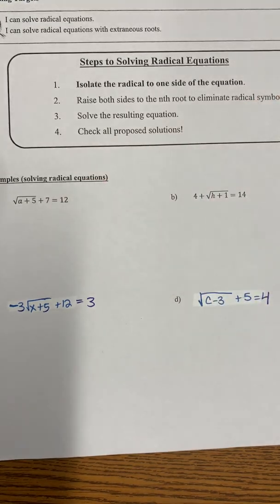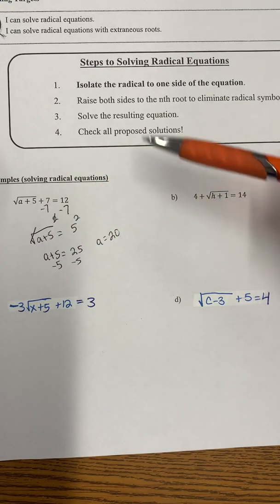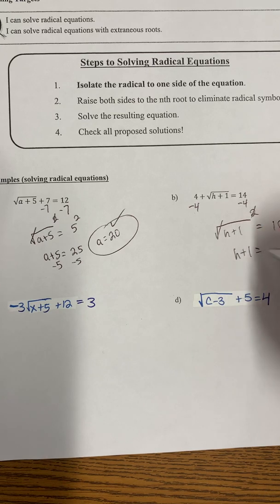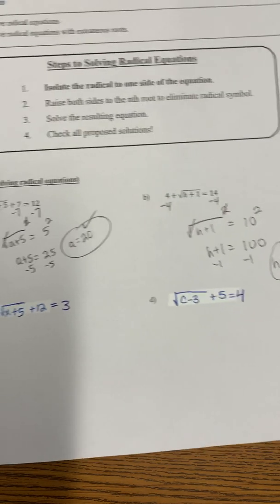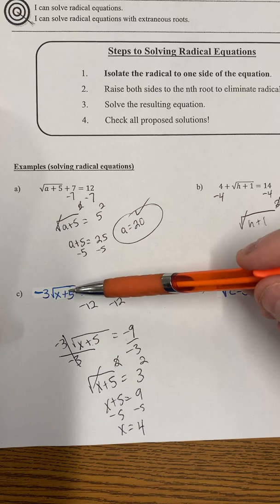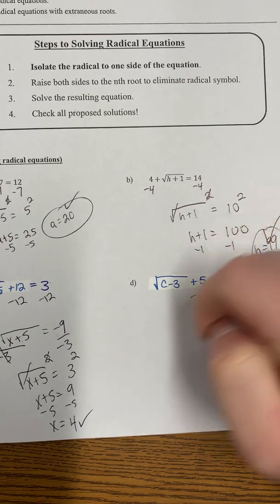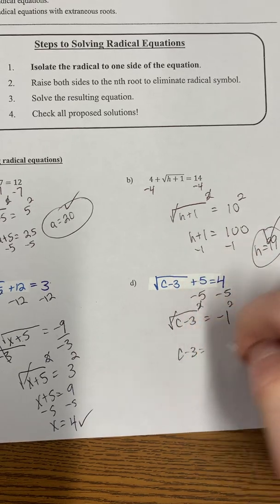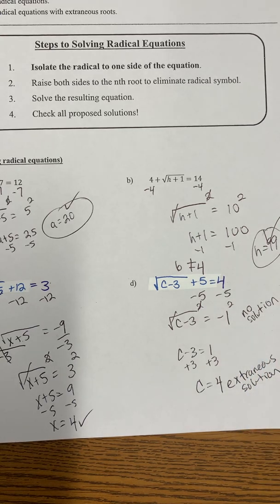Solving Radical Equations